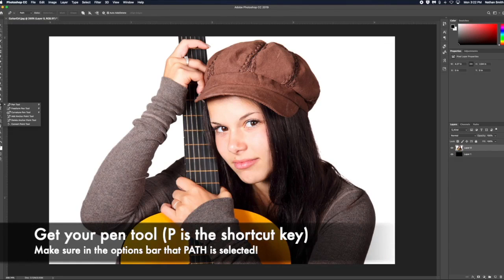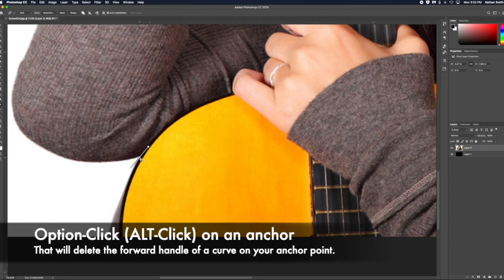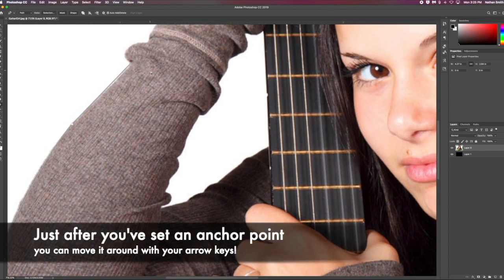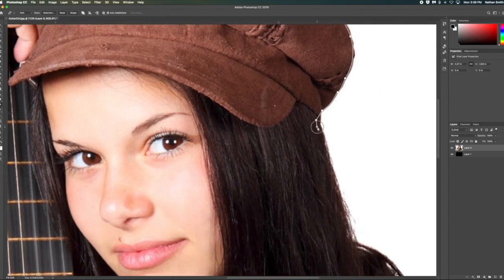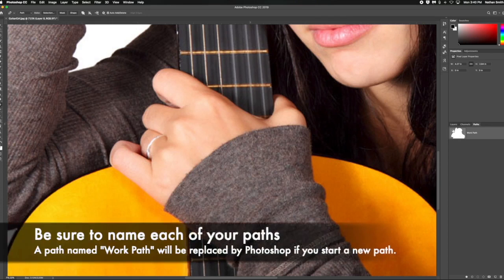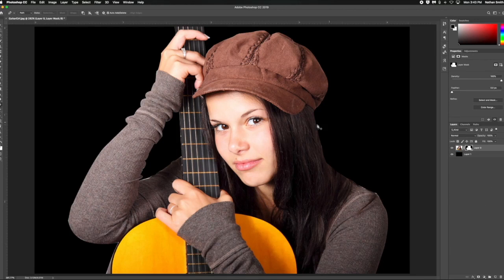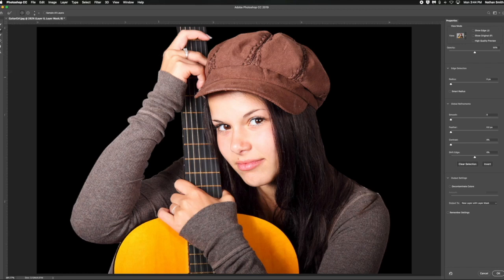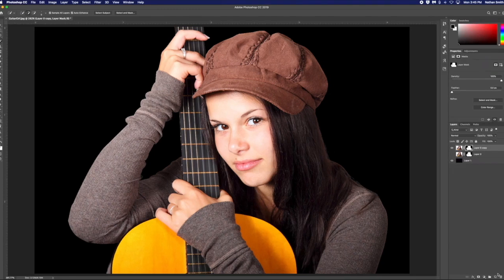Photoshop CC - Remove a person from their background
This is part of lesson 11 of my Beginning Photoshop and Graphic Design course which is an open education resource anyone can learn from.